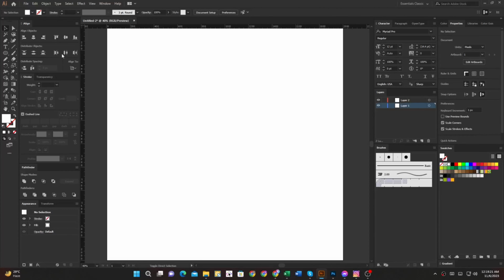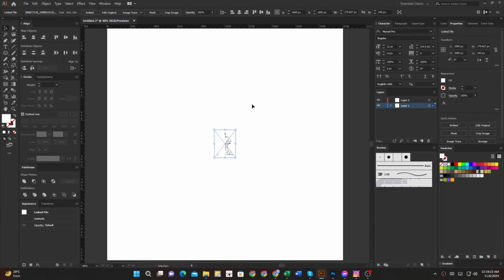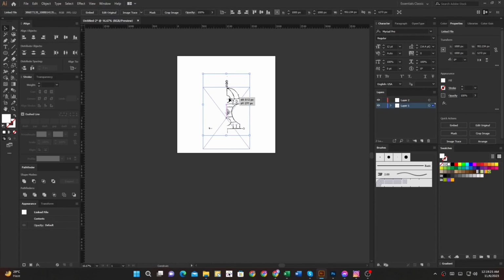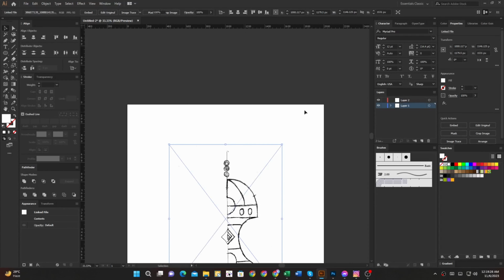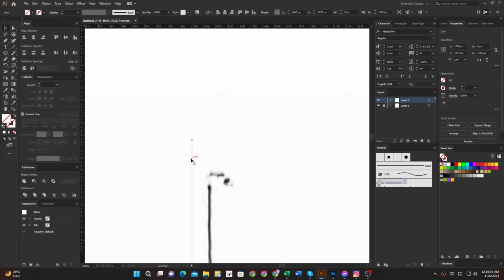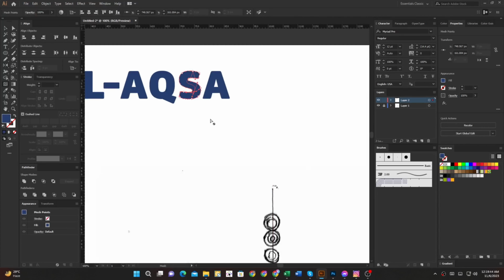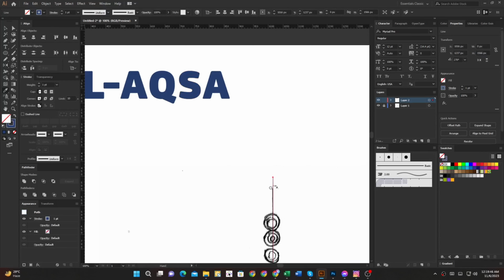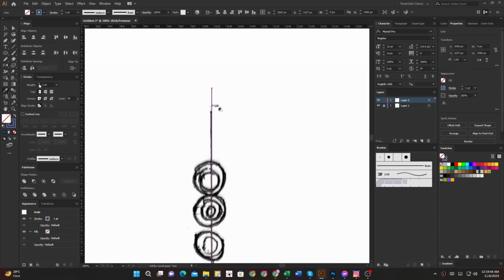I design a mosque logo design | AL-AQSA logo design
Discover the Essence of Elegance: AL-AQSA Mosque Logo Design Unveiled! 🕌✨ Immerse yourself in the sacred beauty of our intricately crafted logo for AL-AQSA Mosque, a symbol of spiritual unity and architectural splendor. Join us on a visual journey as we delve into the profound symbolism, cultural richness, and timeless design that define this emblem. Elevate your brand with a touch of divine inspiration. Watch now and witness the fusion of tradition and innovation in our AL-AQSA Mosque logo design creation. MosqueLogo ALAQSA LogoDesign SacredArt IslamicDesign"